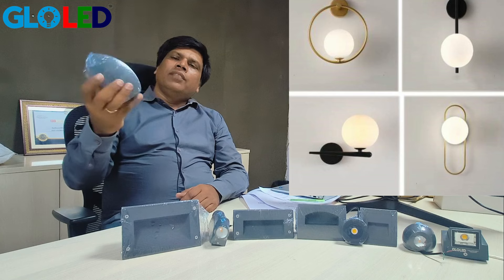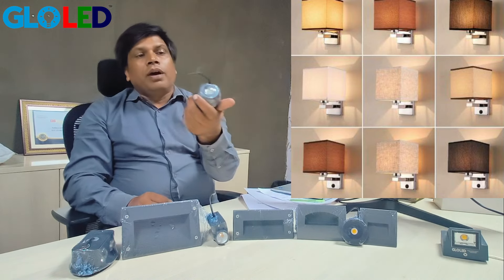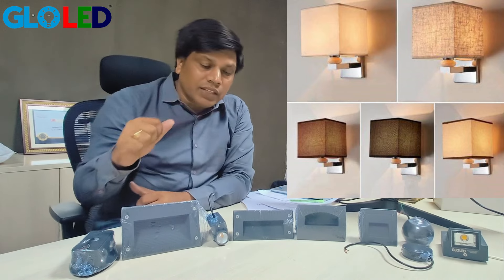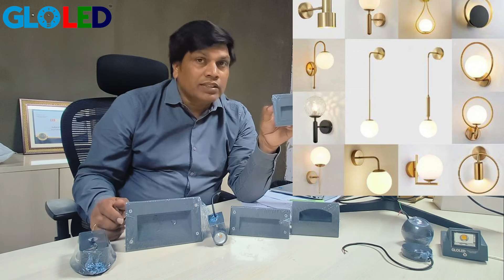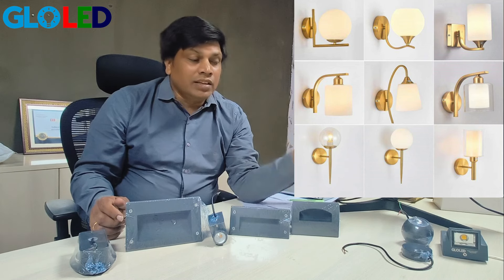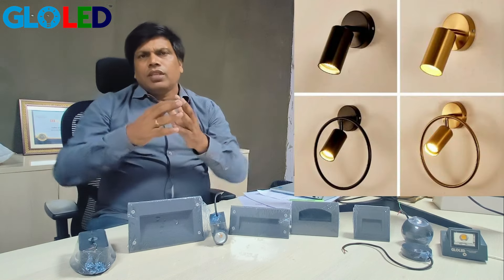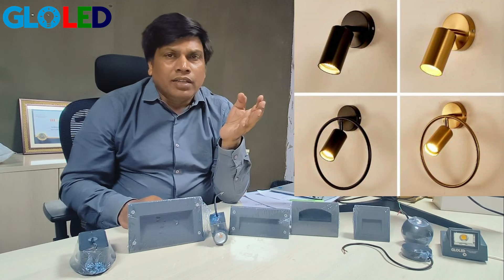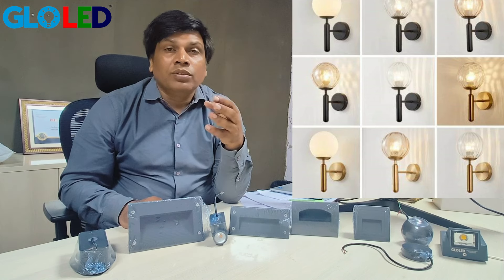wall light 2.mp4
"Illuminate Your Space with Captivating Brilliance! Discover GLO LED's Exquisite Wall Lights Today. 🌟✨

Enhance the ambiance of your living room, bedroom, or any space with our stunning wall lights. Immerse yourself in elegance and sophistication while enjoying the perfect blend of style and functionality. 💡💫

Choose from our wide range of attractive designs, meticulously crafted to complement any décor. Whether you prefer sleek modern aesthetics or timeless classics, GLO LED has the perfect wall lights to suit your taste. 🏠✨

Experience the brilliance of our high-quality LED technology, delivering long-lasting performance and energy efficiency. Create a mesmerizing 🌟 Illuminate Your Space with GLOLED's Stunning Wall Lights! 🌙💡

Discover a world of endless possibilities with our diverse range of wall lights. GLOLED makes wall lights with different shapes, colors, and wattages, including one-way, two-way, three-way, up-down lights, and foot lamps. Choose the perfect lighting solution for your unique style and needs. 💫✨

Elevate your interior design with our captivating wall lights that combine functionality with exquisite craftsmanship. Create a warm and inviting ambiance that reflects your personal taste and enhances every corner of your space. 🏠💡

Experience the quality and durability of GLOLED's wall lights, designed to stand the test of time while providing energy efficiency. With our innovative designs, you can enjoy both practicality and aesthetic appeal in every room. 💡🌈

Don't miss out on the opportunity to transform your space with GLOLED's exceptional lighting solutions. ✨🔌

Contact our sales team at [insert sales team contact numbers] or our purchase team at [insert purchase team contact numbers] to discuss your lighting requirements and explore partnership opportunities. Partner with GLOLED for mutually beneficial outcomes. Together, we can reach new heights. 💫🤝

Best regards,
Sambi Reddy
Director, GLOLED